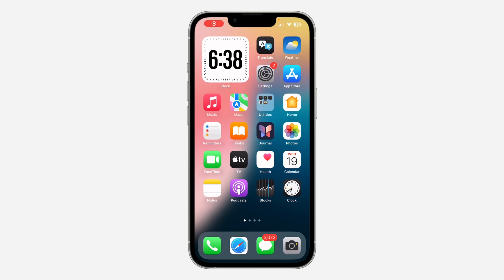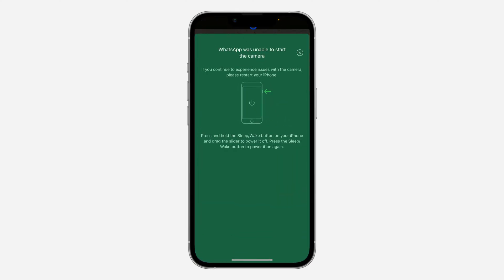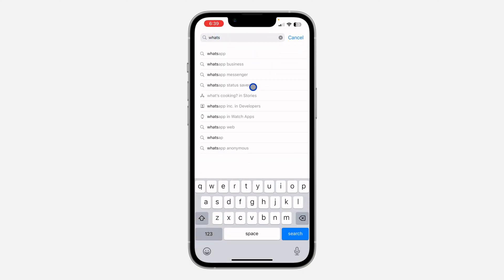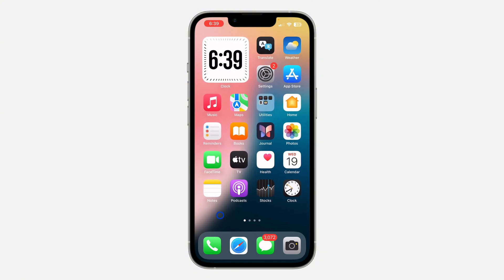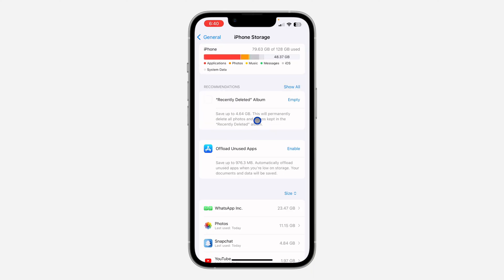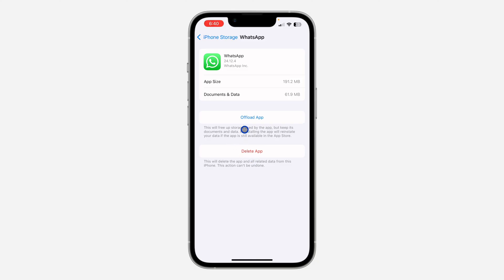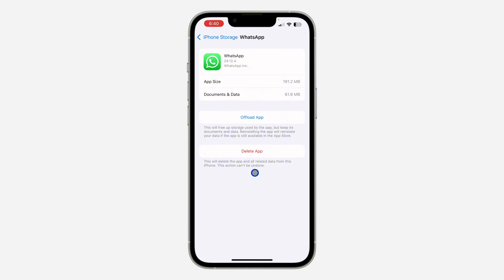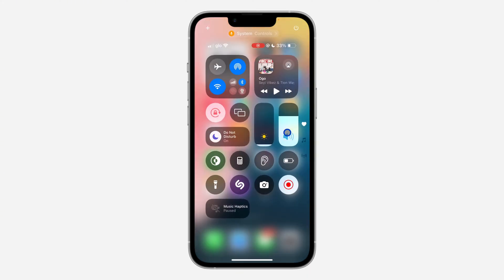How to Fix WhatsApp Was Unable to Start The Camera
Learn how to fix the ‘WhatsApp Was Unable to Start The Camera’ error message with this step-by-step tutorial! This guide will help you troubleshoot and resolve the issue, ensuring you can use the camera within WhatsApp without any problems. Watch now to get back to seamless video chatting and photo sharing on WhatsApp!